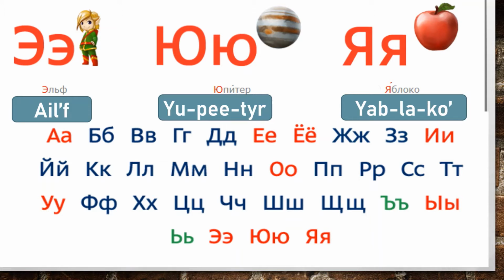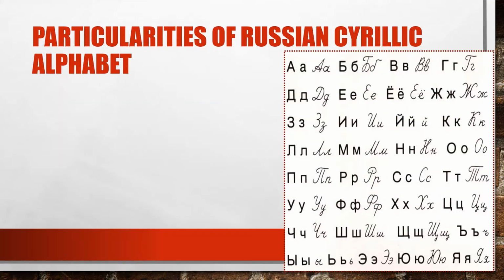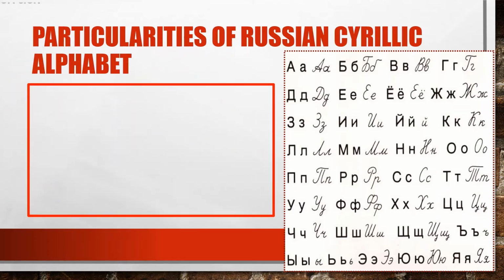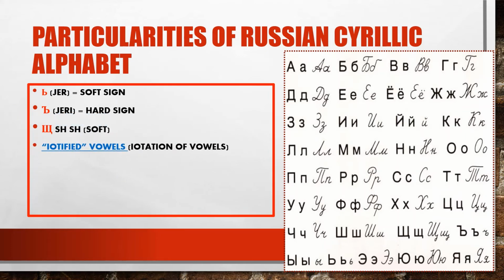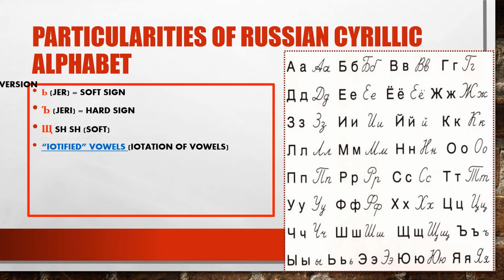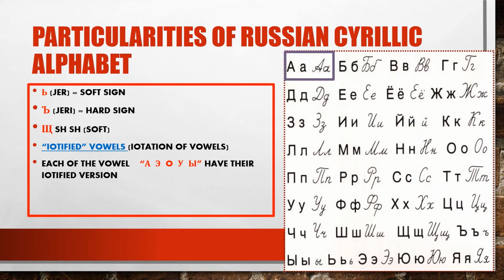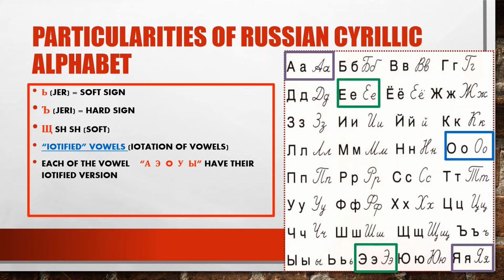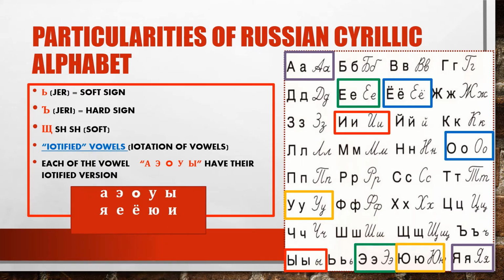Learn to Read Russian 🇷🇺 Russian Alphabet (Cyrillic) for Complete Beginners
🇷🇺 Learn to Read and Write in Russian | Russian Alphabet (Cyrillic) for Beginners

Would you love to learn Russian but find the Cyrillic alphabet confusing? This lesson is the perfect place to start! 🎯 Learn how to read and write in Russian with a qualified language teacher and discover the basics of the Russian alphabet step by step.

✅ An introduction to the Russian alphabet (Cyrillic alphabet)
✅ How to recognise Russian letters and understand their sounds
✅ How to pronounce Cyrillic letters correctly
✅ How to read simple Russian words
✅ How to practise reading with English transcription to guide you

🗣️ Learn Russian pronunciation with confidence!

Every word includes an English transcription to help you follow the reading exercises, practise pronunciation, and understand how Russian words are read. This makes the lesson especially useful if you are learning Russian from scratch.

🇷🇺 Complete beginners learning Russian for the first time
📖 Anyone who wants to learn to read the Cyrillic alphabet
✍️ Learners who want to build a foundation in Russian reading and writing
🌍 Self-study learners looking for a clear, beginner-friendly Russian lesson

Learning the Russian alphabet is your first step towards reading Russian words, understanding written Russian, and developing your language skills. Take your time, repeat the letters and words aloud, and practise regularly. Small steps lead to progress!

❤️ Learn Russian with a qualified language teacher and build your confidence one lesson at a time.

Thank you for your support! Спасибо! 🇷🇺❤️

✅  #3 lesson on how to introduce yourself and ask + answer question "How are you?"

FREE RESOURCES ON  Russian language completely free for you on my Instagram page!